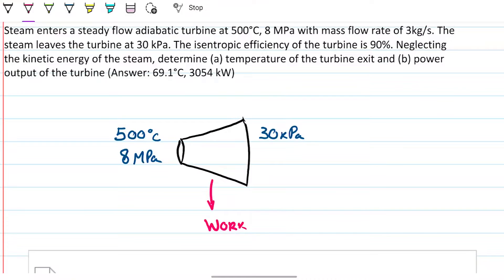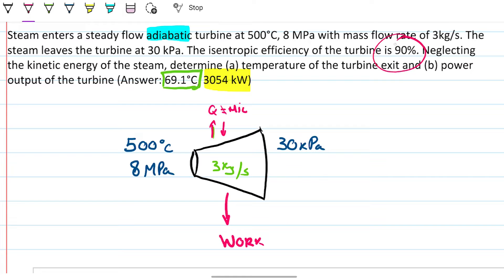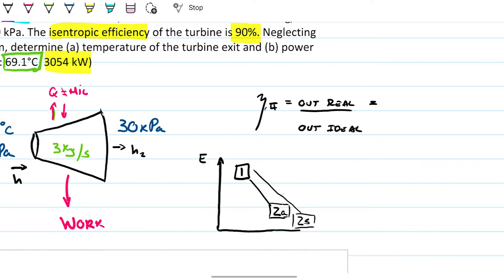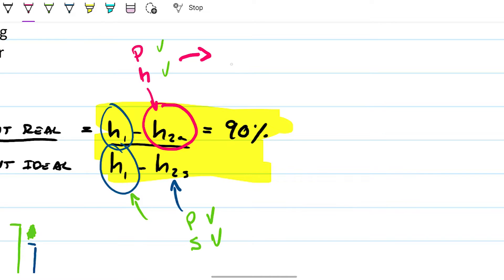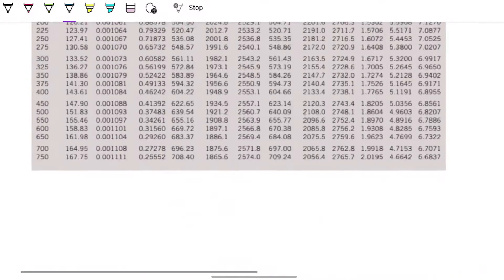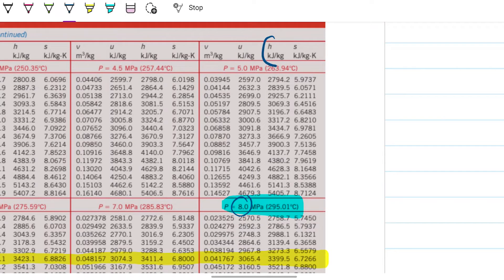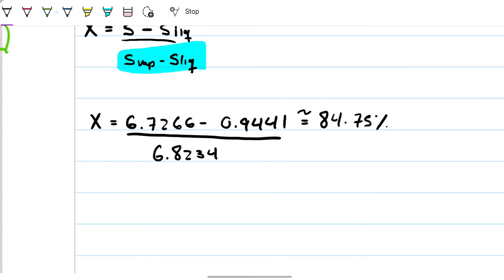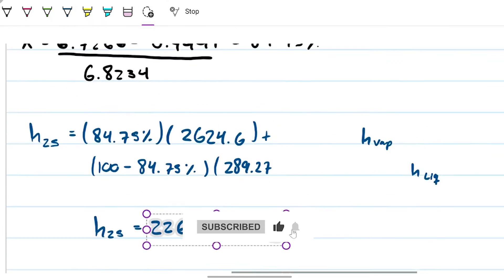Isentropic Efficiency Problem (1 of 2) | Thermodynamics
Welcome to Engineering Hack! In today's video we are solvinga part 1 video of another problem on entropy in to turbines. The problem tells us that steam enters a steady flow adiabatic turbine and leaves the turbine as a saturated vapor, the isentropic efficiency of the turbine is 90%. We want to determine the temperature of the turbine exit and the power output of the turbine. The problem requires you to know the definition of work, efficiency and enthalpy, with some other pure substances. Everything else comes by analyzing the problem and the system at hand.

Problem statement: Steam enters a steady flow adiabatic turbine with at 500°C, 8 MPa with mass glow rate of 3kg/s. The steam leaves the turbine at 30 kPa. The isentropic efficiency of the turbine is 90%. Neglecting the kinetic energy of steam. Determine (a) temperature of the turbine exit and (b) power output of the turbine.

In this video:
00:00 Intro
00:40 Problem statement
01:24 Problem analysis
05:04 Gameplan
07:57 Enthalply of state 1
09:27 Enthalply of actual state 2